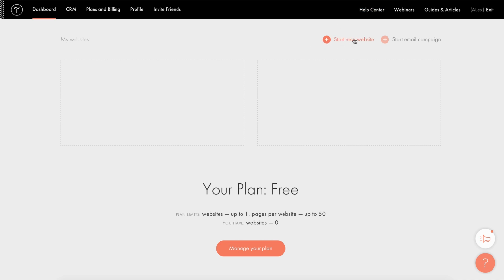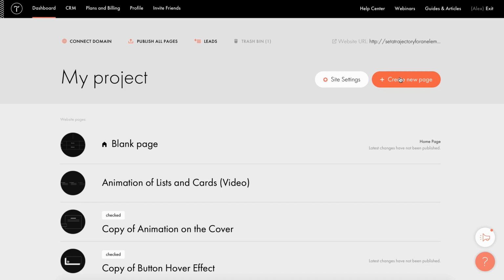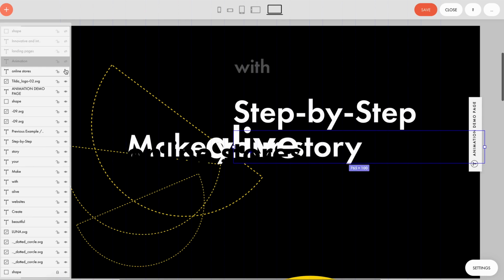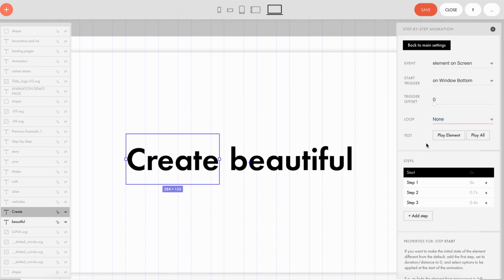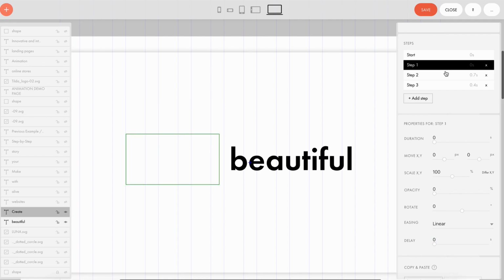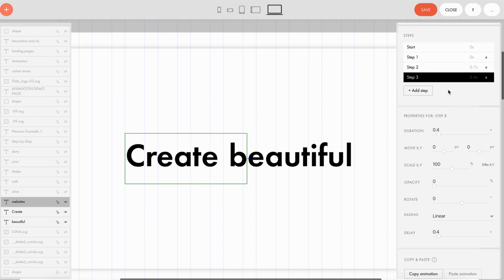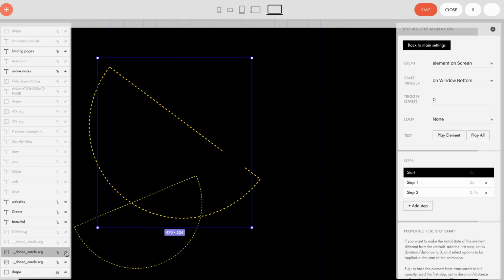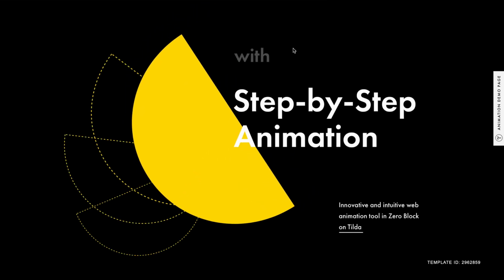How to Animate Text on the Website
Tilda Web Animation Tutorial: Learn how to animate the appearance of elements on the page.